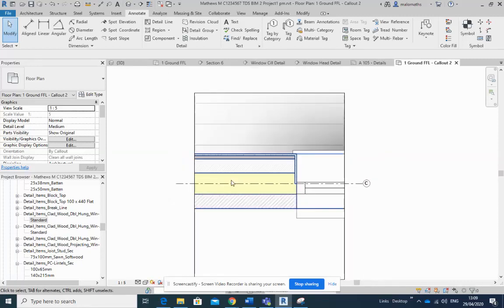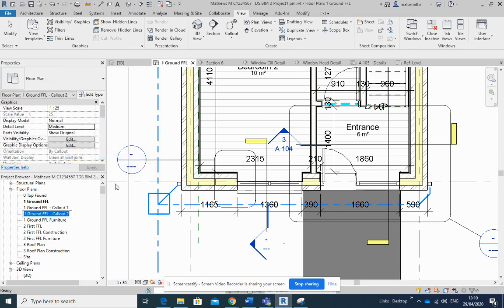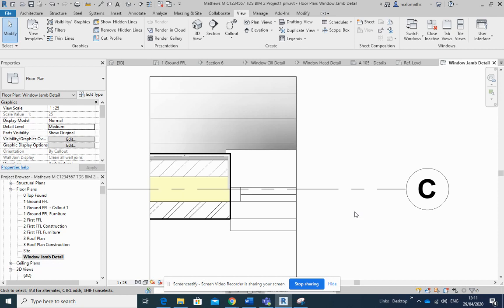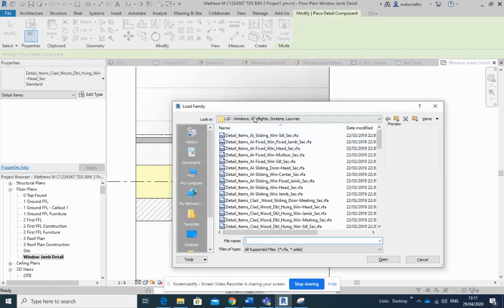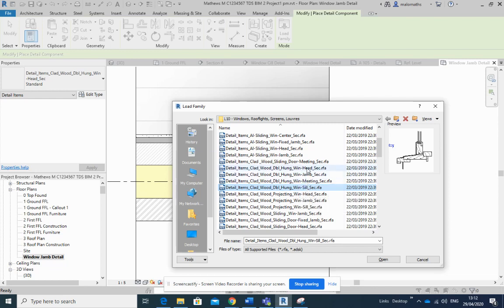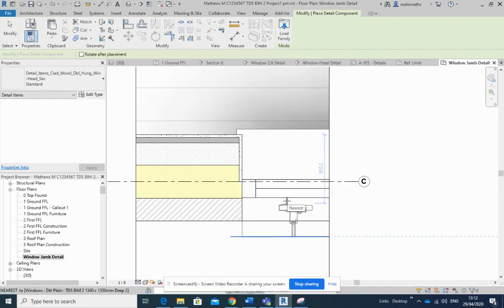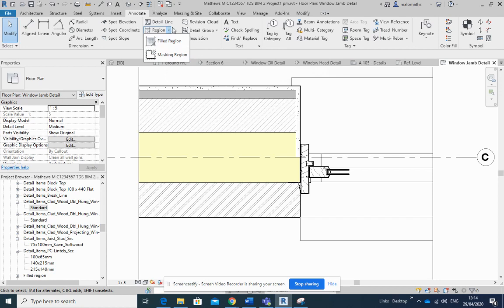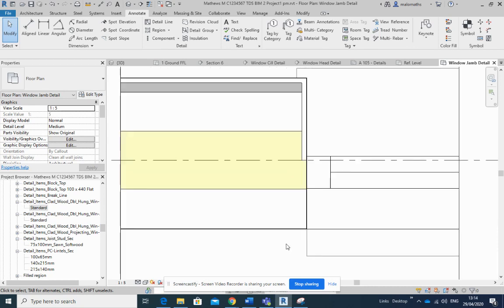TU831 Window Jamb Detailing Part 1